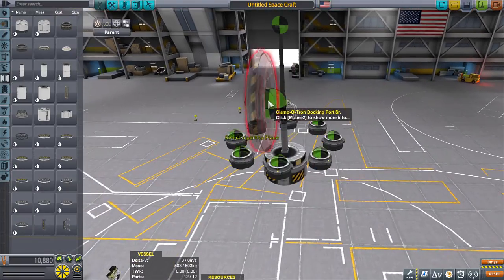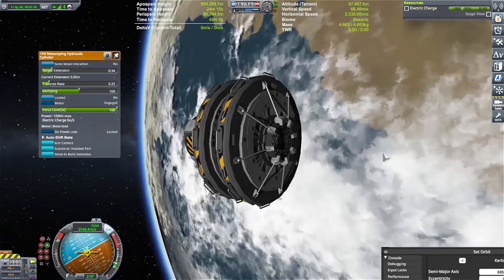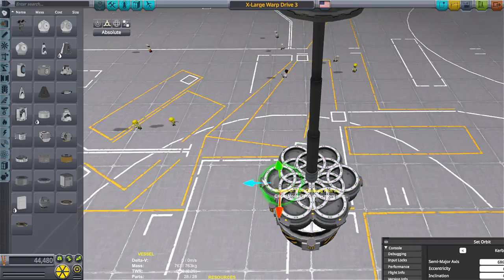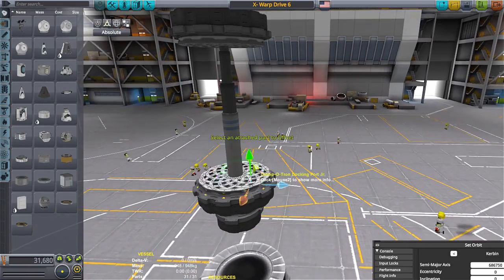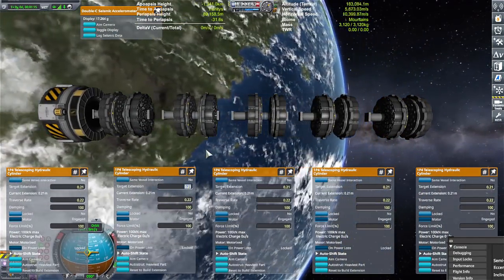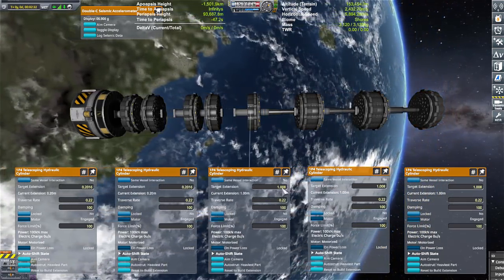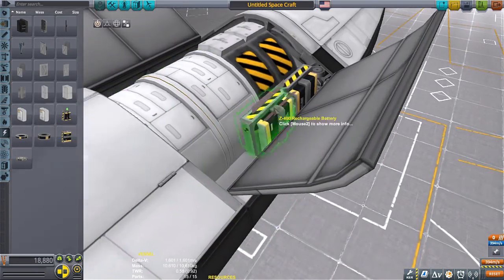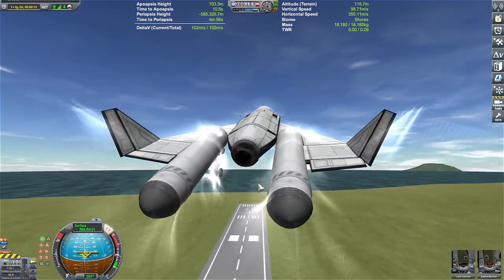MAD KRAKEN SCIENCE \ KSP 1.12 \ Kerbal Space Program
I built a refined warp drive. Thinking of making a big ship with it one day.

Music is a mix of chopped, sped up and slowed Age of Empires 2 sound track

FREQUENTLY ASKED QUESTIONS AND ANSWERS :

1. When do you upload videos? - I make videos everyday.

2. What do you do for a living? - I work a full time construction job plus any overtime I can get.

3. Where can I download the craft file? -  I do not put my crafts out for download because not only do I not have time, but these videos are meant for you to be inspired to build your own crafts. I try to make it so you can follow along with the build.

4. What is a SSRT ? -  SSRT means Single Stage Rocket Technology. It was a term used before the term SSTO was a thing.